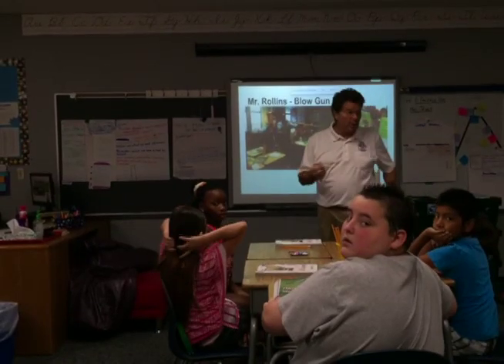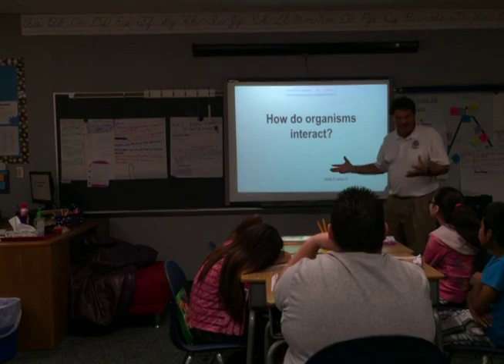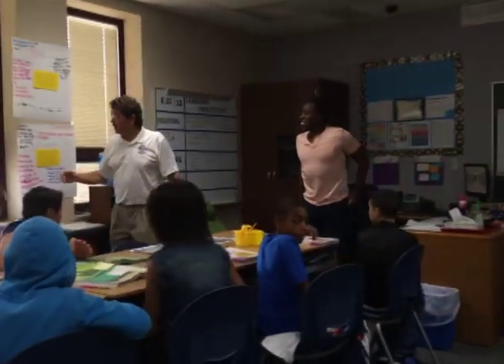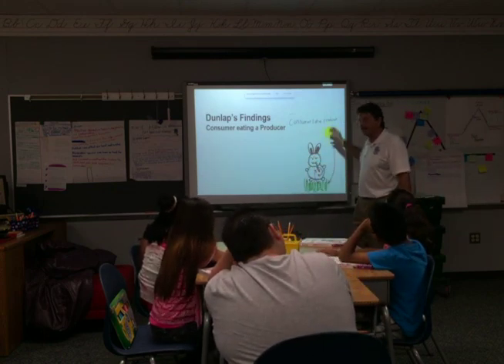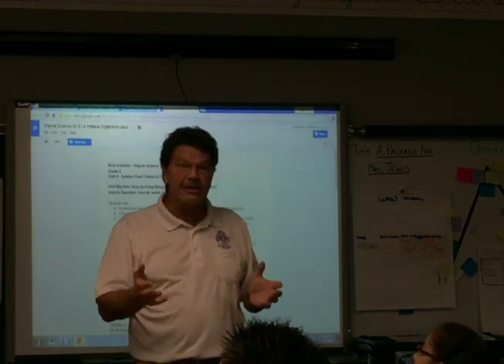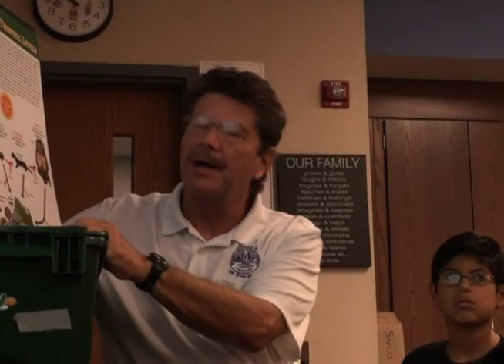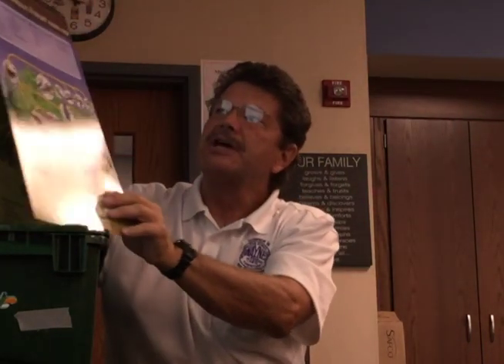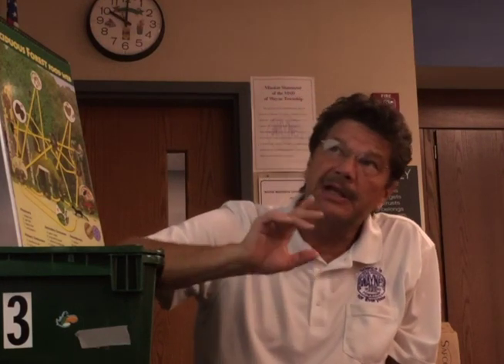How do some Indiana organisms interact? Rick Crosslin Science Gr 5 Lesson 4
Garden City Elementary, Mr. Wey's Class
This classroom discussion is focused on how Indiana organism interact.  We investigate food chains, food webs, decomposers, producers, and consumers.